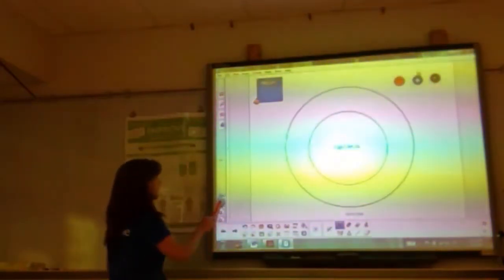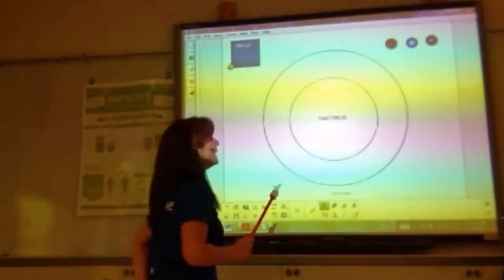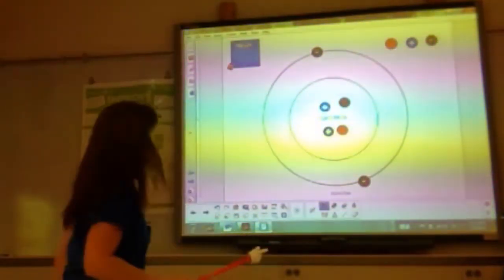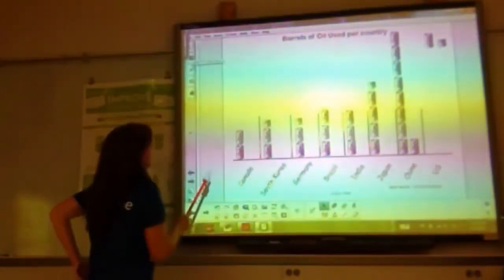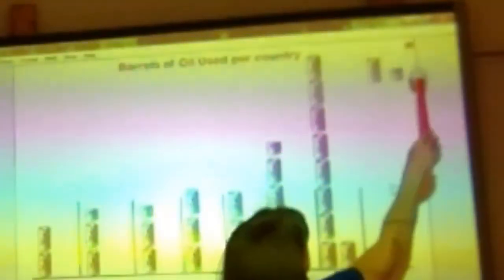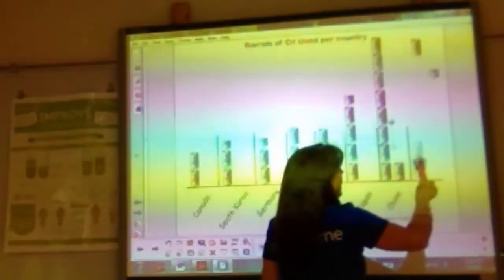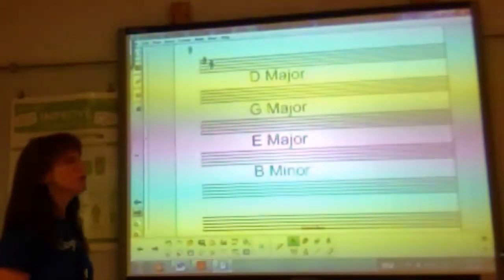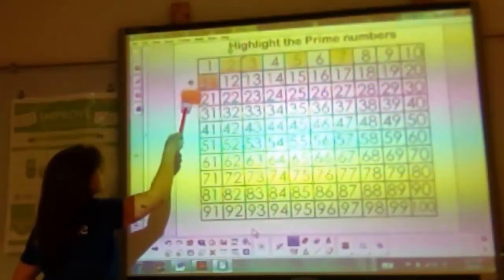Ways to use the Infinite Cloner Tool - Smart Notebook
Just some ideas for teachers that are at a higher level.